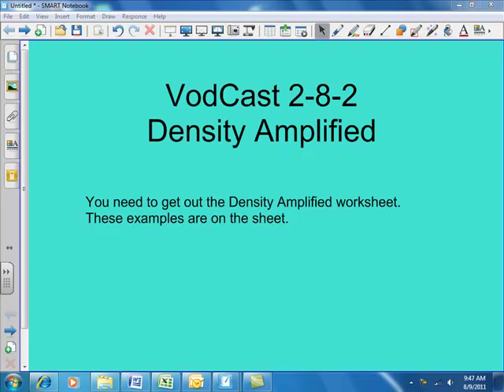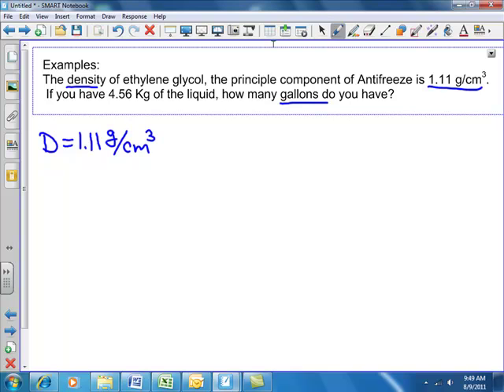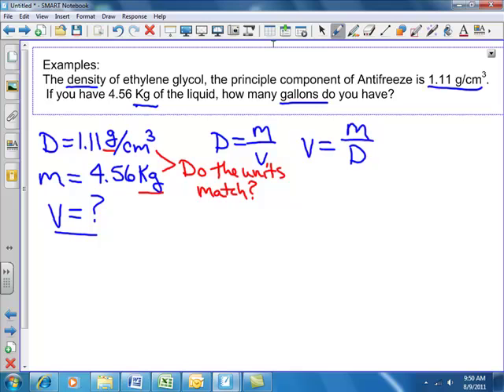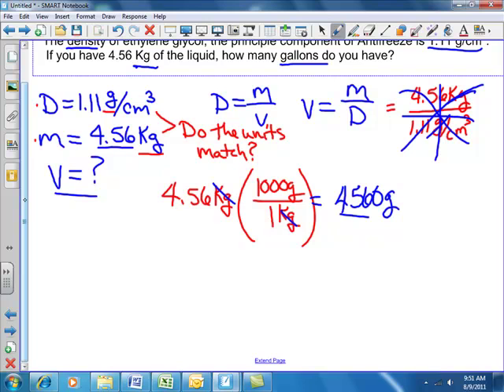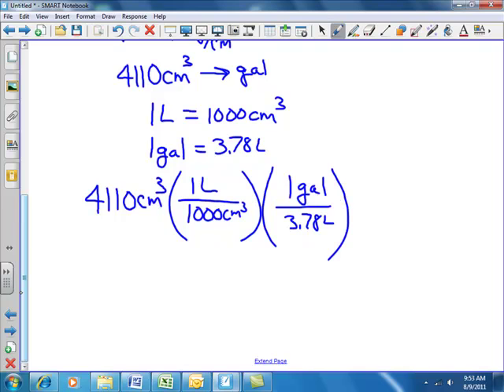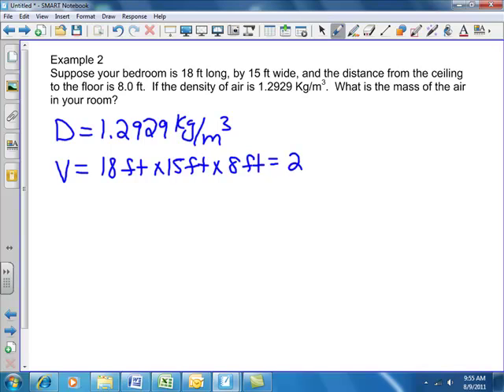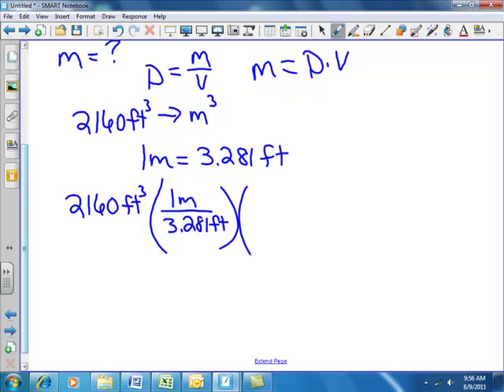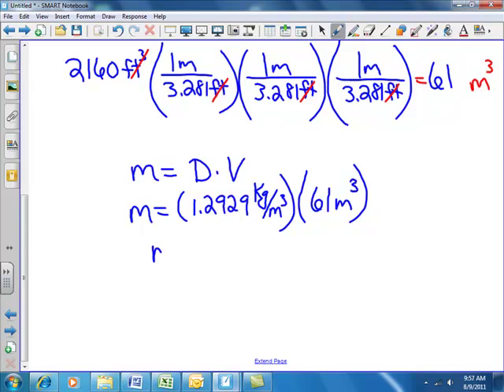VodCast 2 8 2 Density Amplified